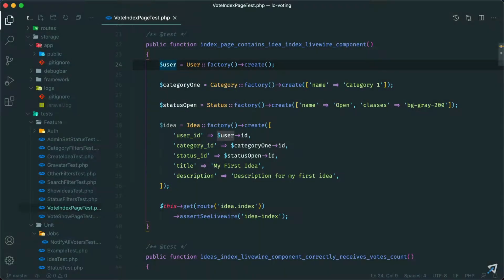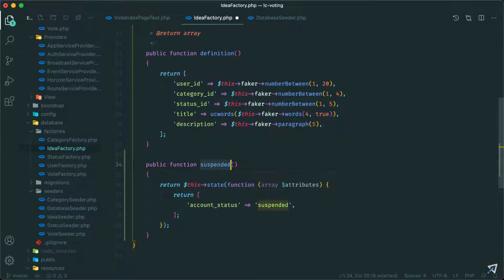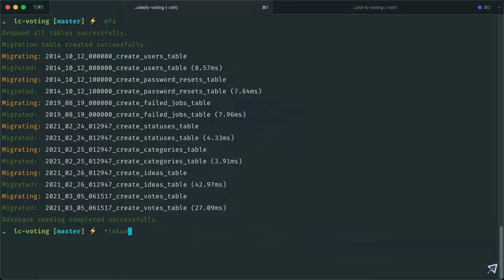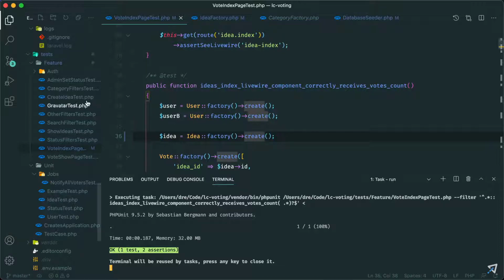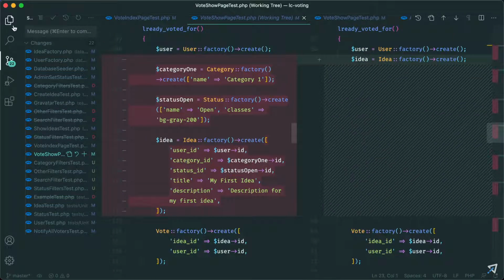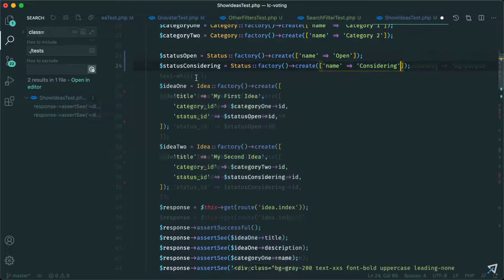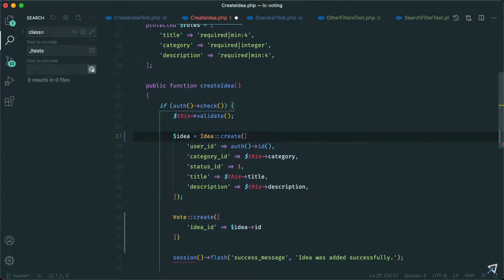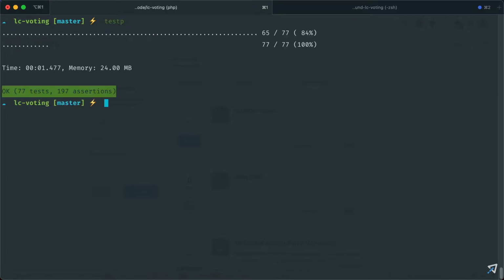lc voting 36 refactoring tests